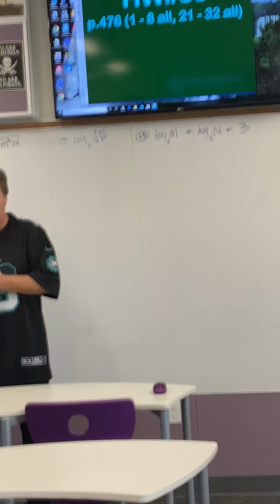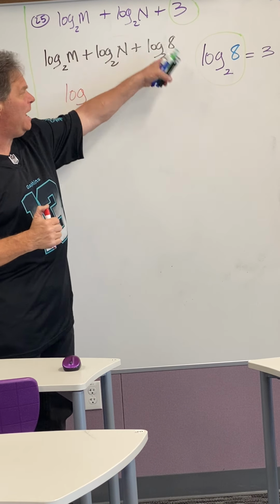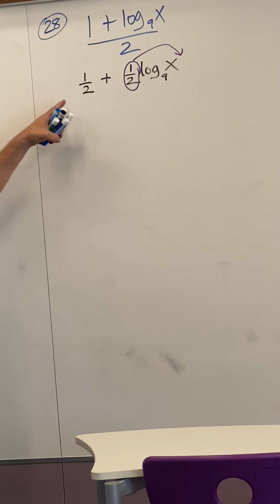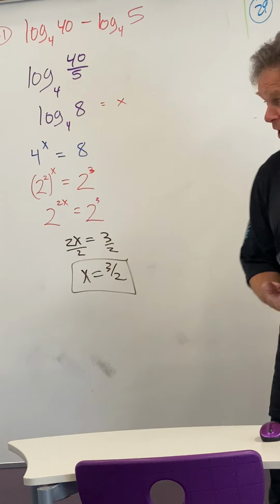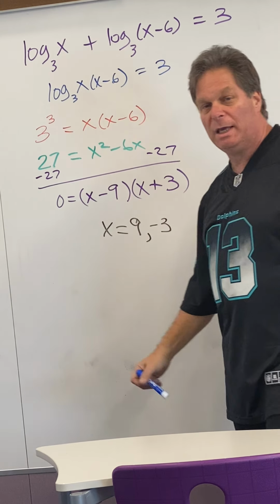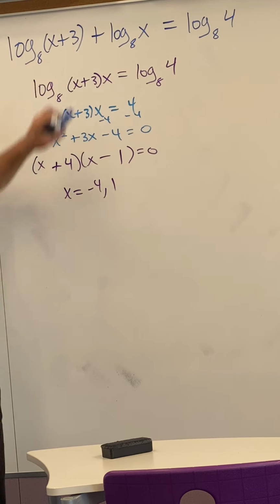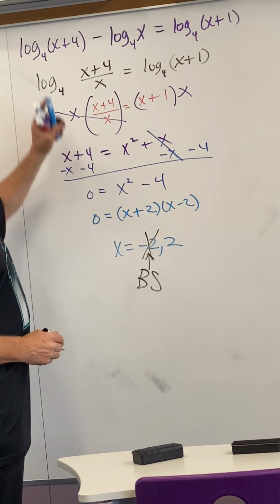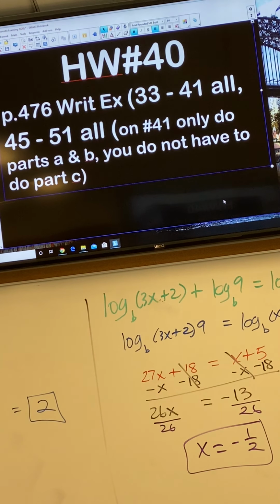ALG2 HW#40 - Solving Logarithmic Equations